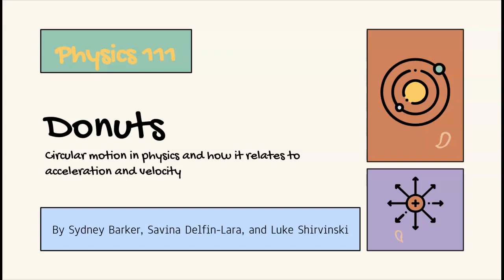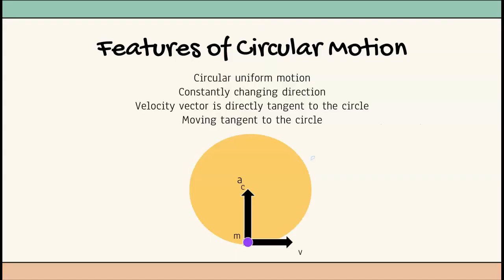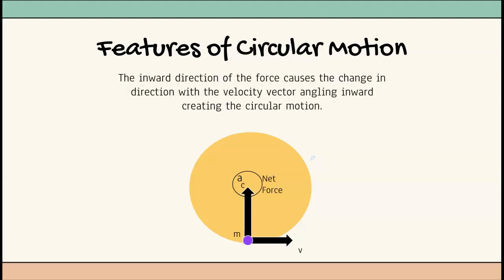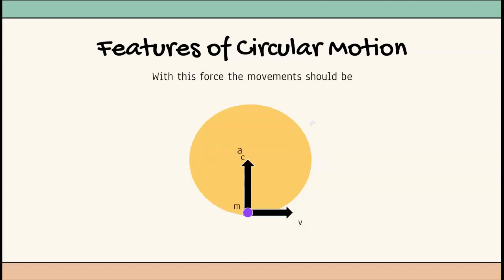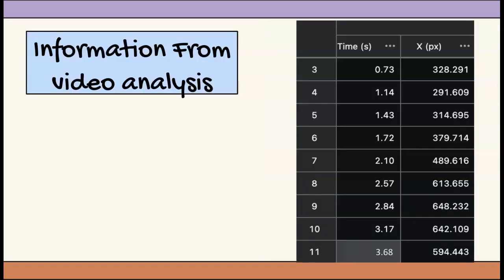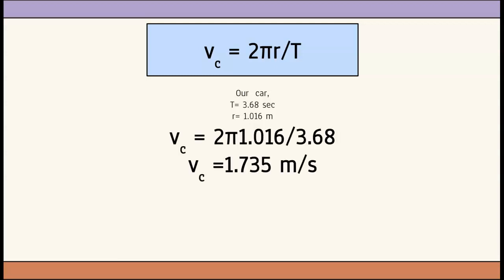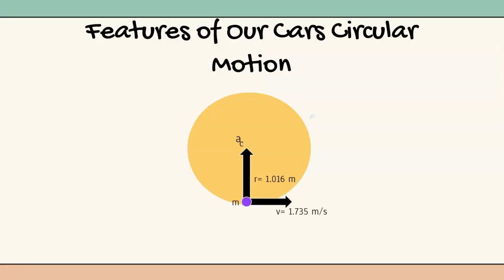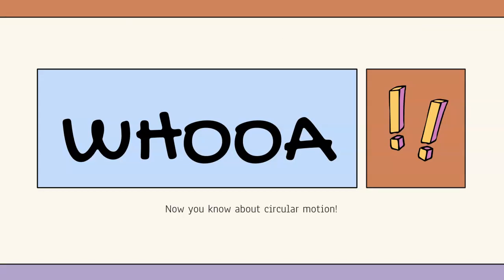Donuts, understanding circular motion